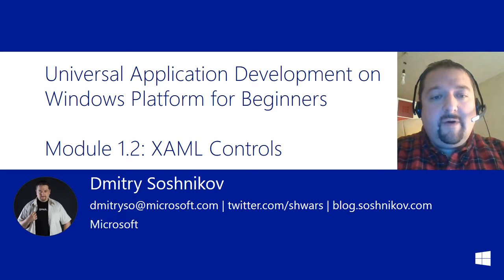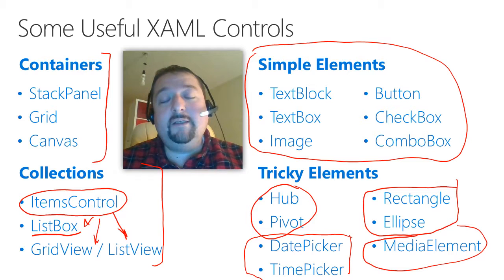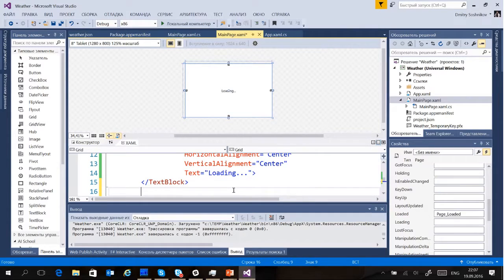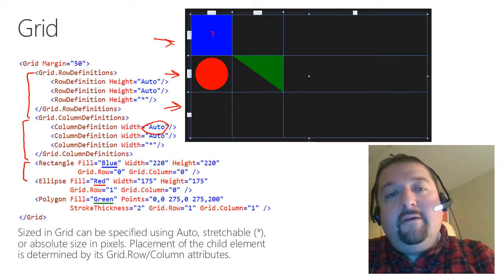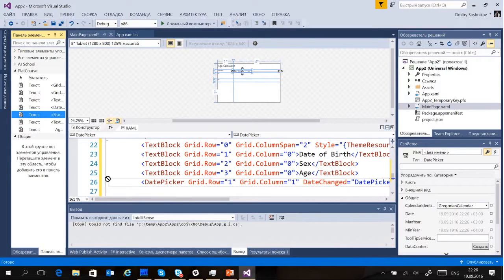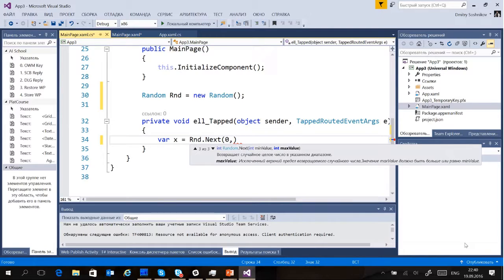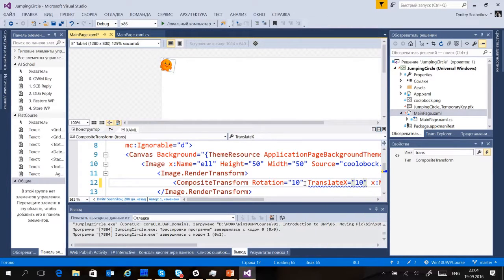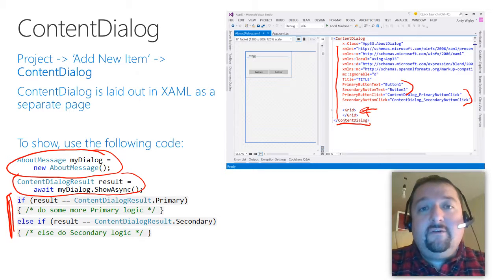[MSPlatform] 2.2 XAML Controls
In this video, you will learn about XAML containers and controls